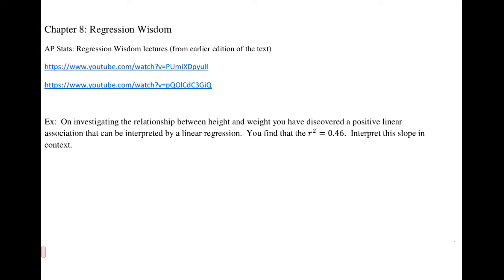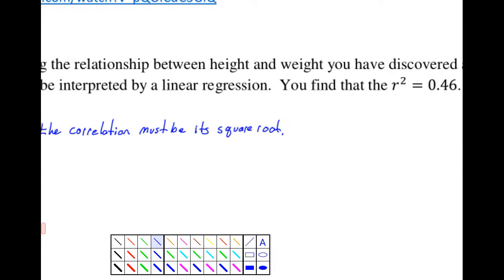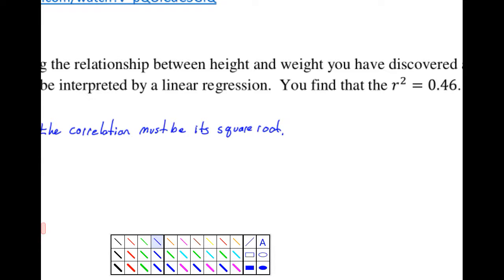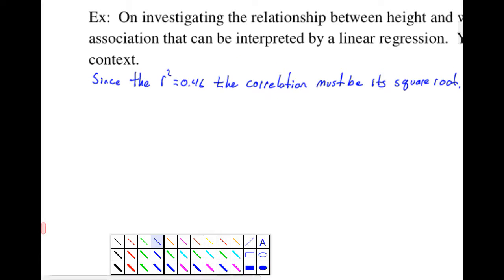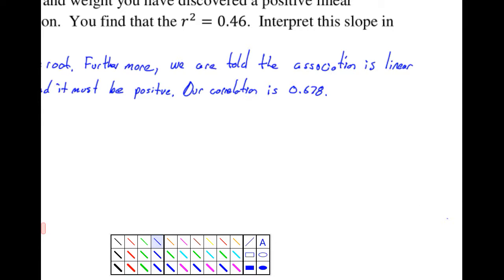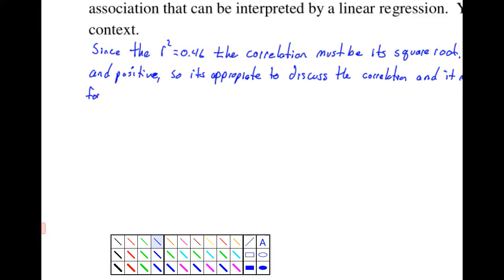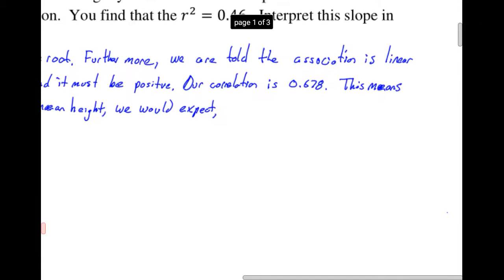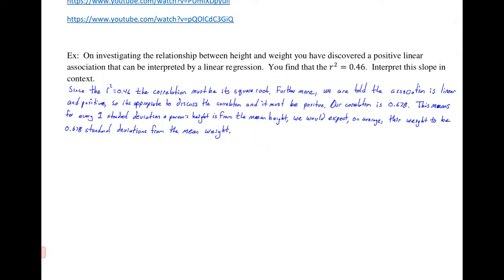Chapter 8 Ex 1